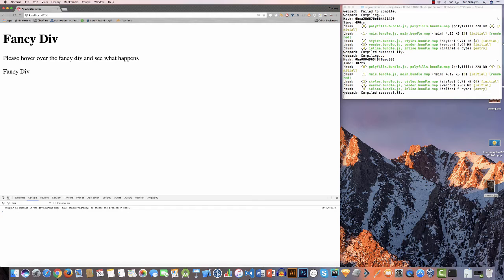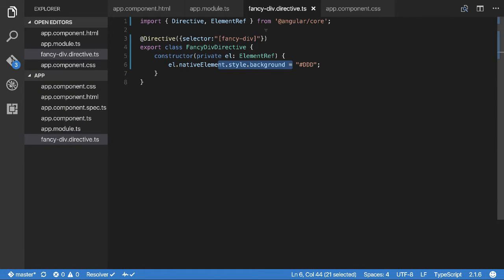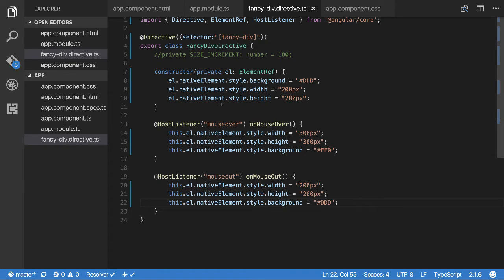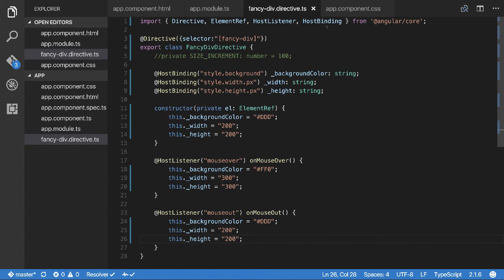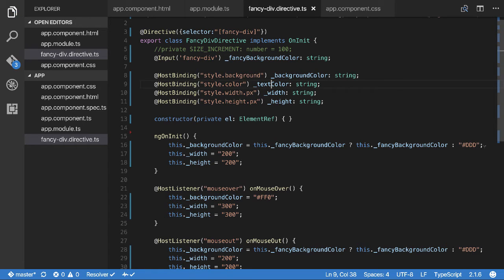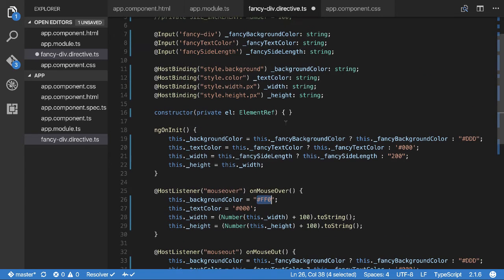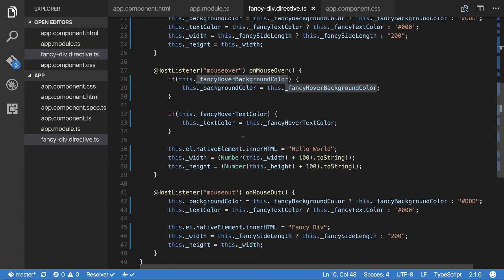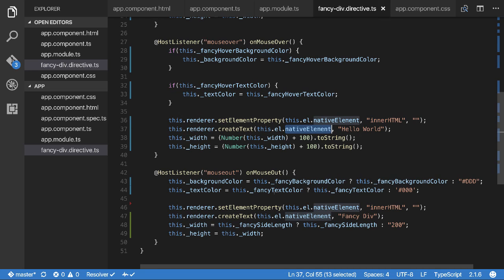Angular 2 (Angular 4) - Attribute Directives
In this video I cover attribute directives in Angular 2. How to write one. The kinds of things you may need as reference, and how to do it. We look at Inputs, Host Listeners, Host Bindings,  Renderers, ElementRefs and how to pass in the inputs of a directive from a component using attribute binding.

Below is the git repository for the final result shown in this video.